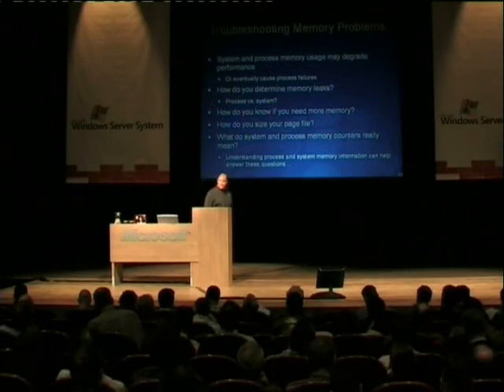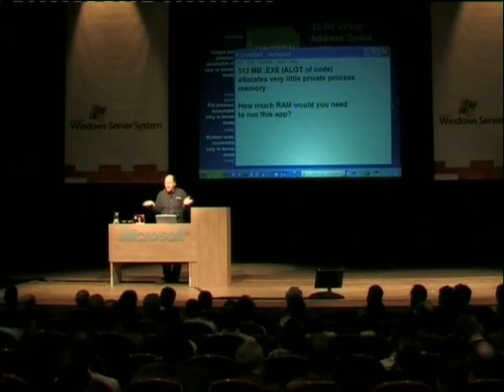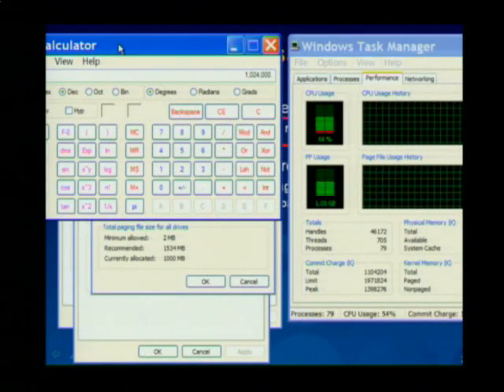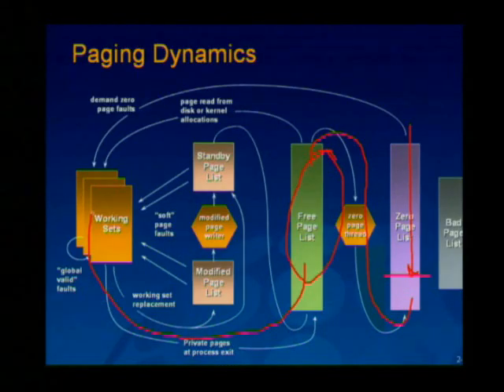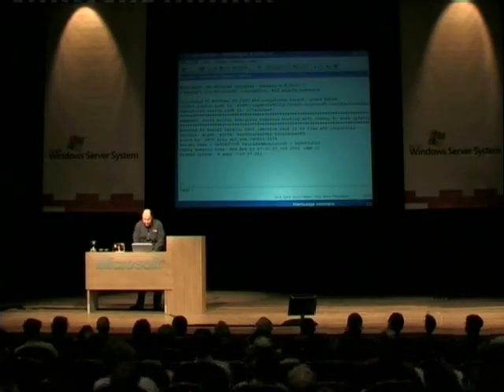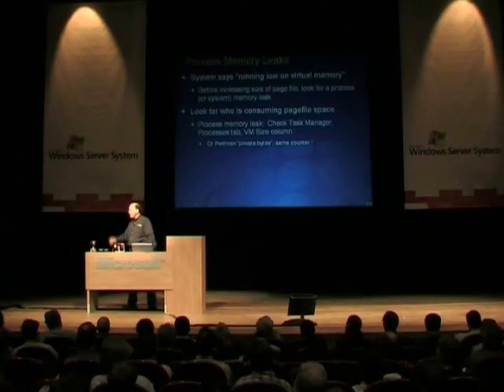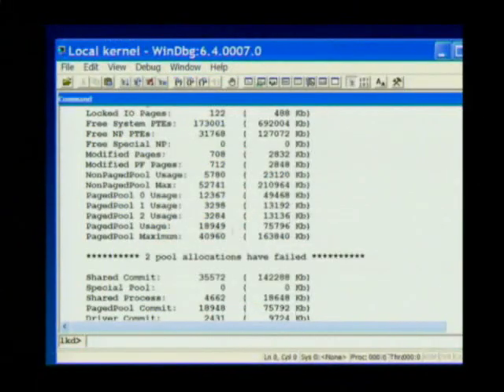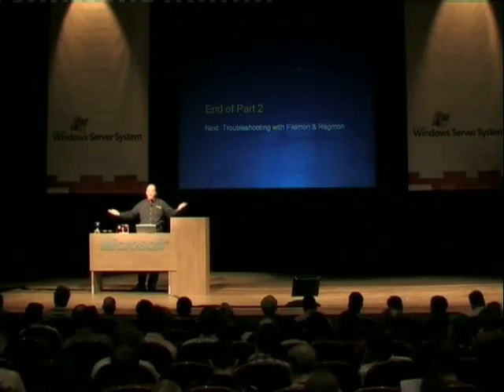Windows Internals & Advanced Troubleshooting - Part 2: Memory - David Solomon - 2005/04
Series: Windows Internals & Advanced Troubleshooting
Title: Part 2: Memory
Speaker: David Solomon
Date: 2005/04